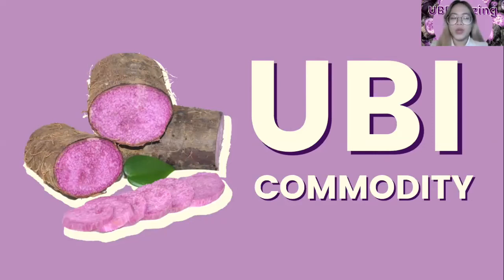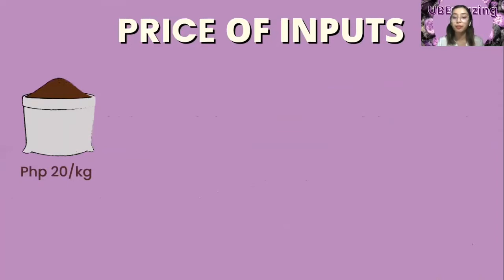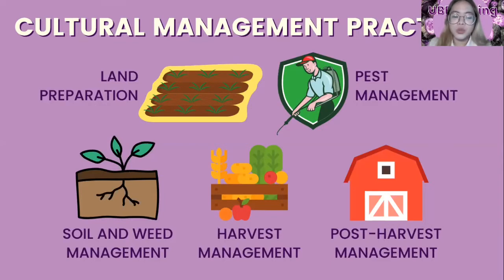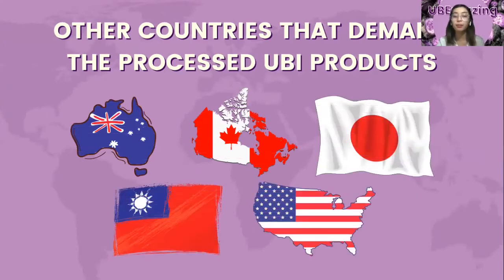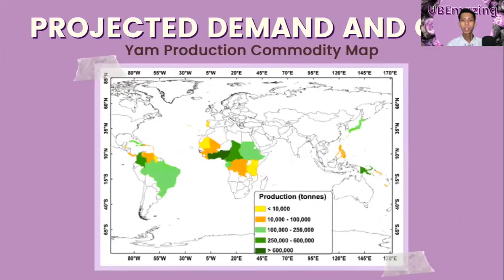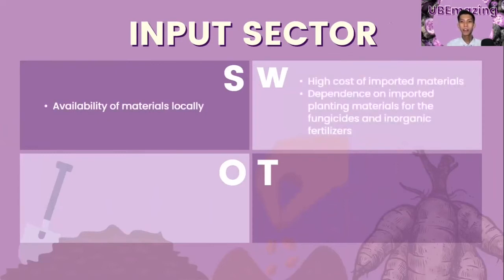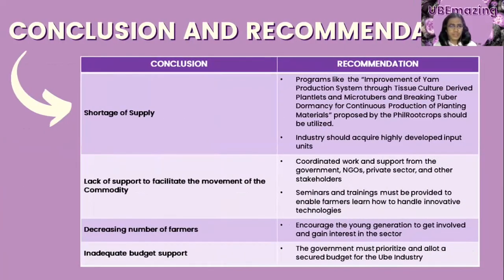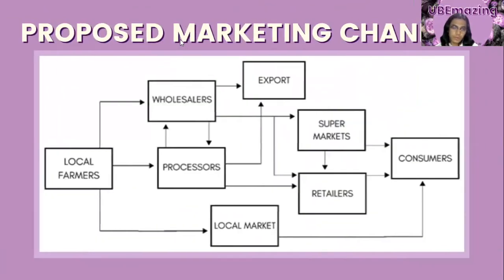Purple Yam (Ubi)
The Commodity System Analysis (CSA) of Purple Yam (Ubi) has been presented by UBE-mazing  group from the University of the Philippines Los Baños who took ABME 103 (Agribusiness Systems and Modalities).

Although the Purple Yam is drought resistant, the quality
of the product depletes due to drastic change in the environment. Large scale farmers were
severely affected, forcing them to settle for less crop production that meets the standard of the
 market. Also, the poor management practices and lack of knowledge for tissue cultured yams of
the local farmers results in a low yield production.

Members of the group are:

Balanoba, Gerald
Montebon, Hannah,
Pua, Clouie
Revilleza, Jasper